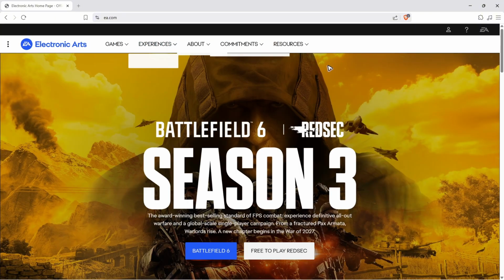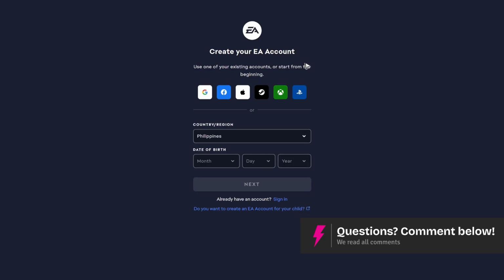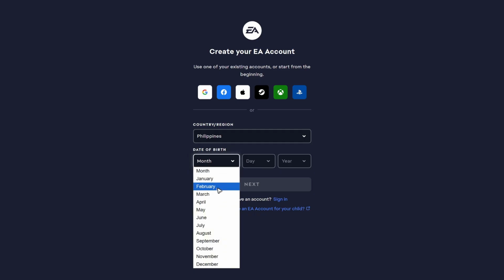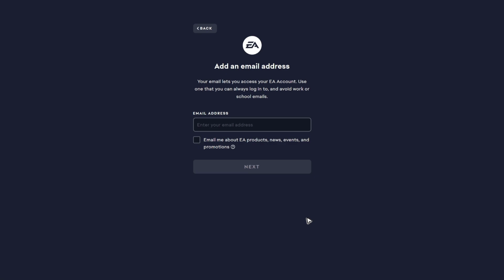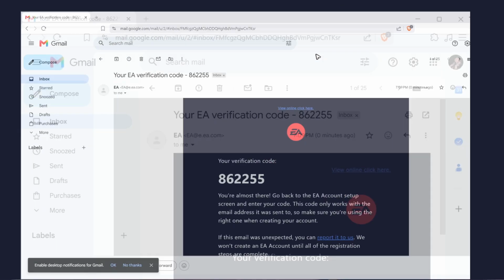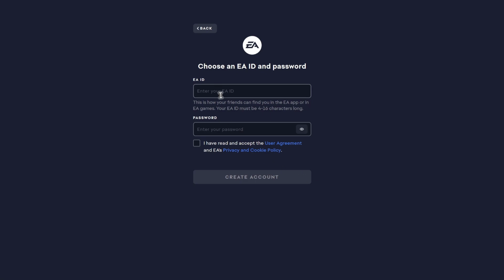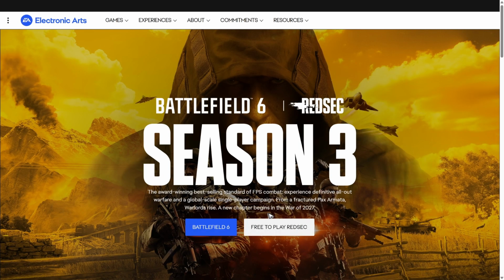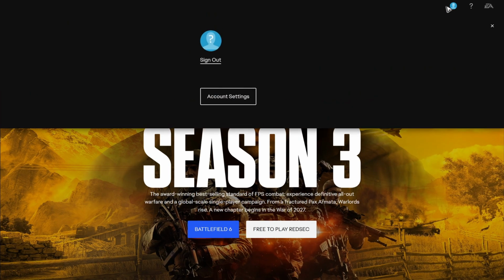How to CREATE an EA ACCOUNT (Step by Step) 2026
This video will guide you through the process of creating an EA account, allowing you to enjoy all the games and services offered by Electronic Arts. Please consider liking the video and letting us know if you have any comments, ideas or questions, we really appreciate any feedback! We have plenty of other tutorials on our channel so come and see if we can help you with anything else :)